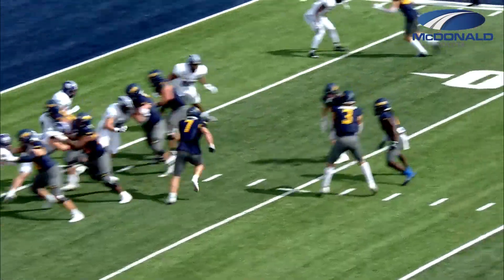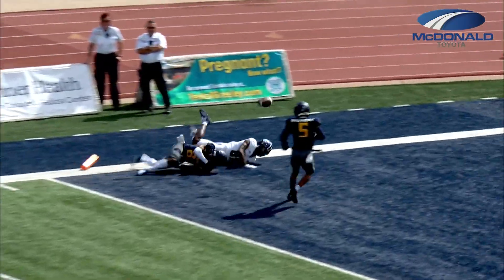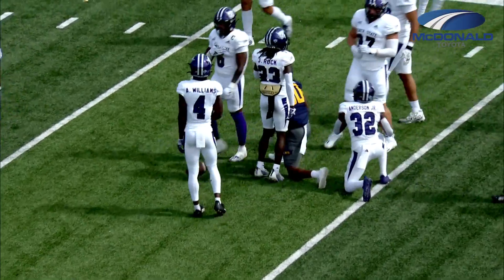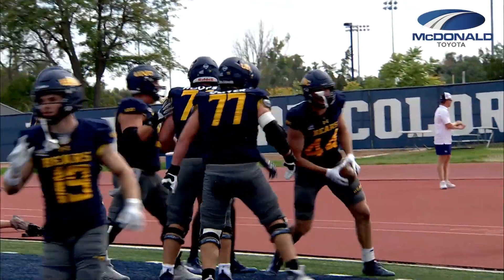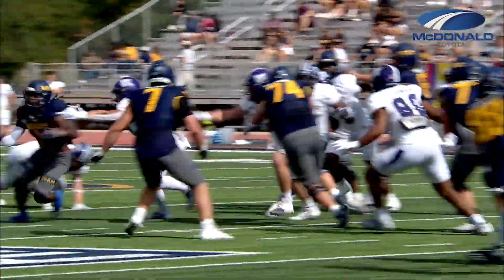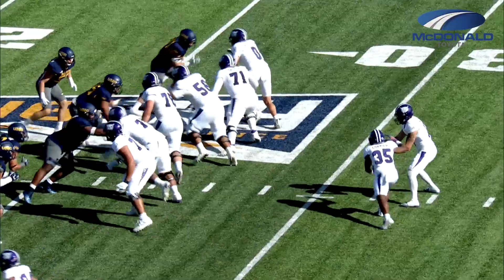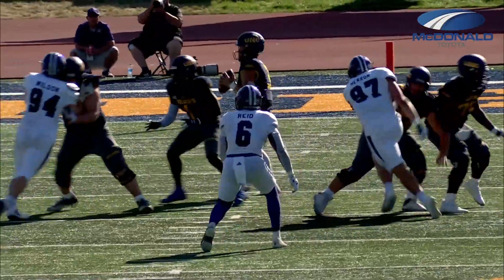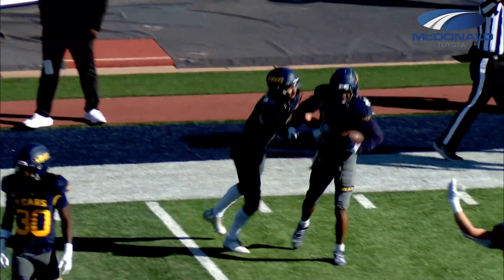UNC Bears Football Highlights vs Weber State